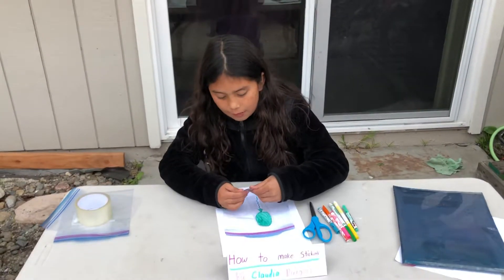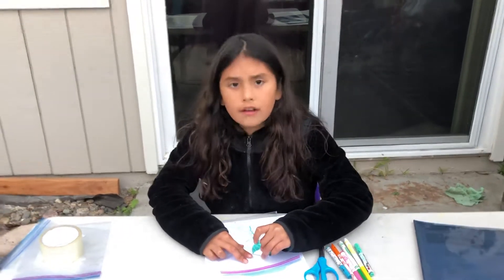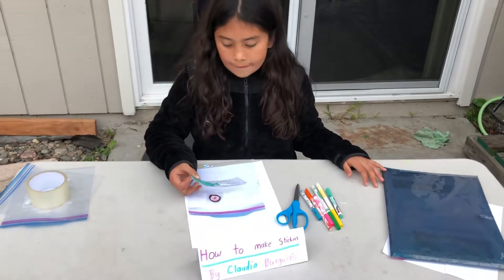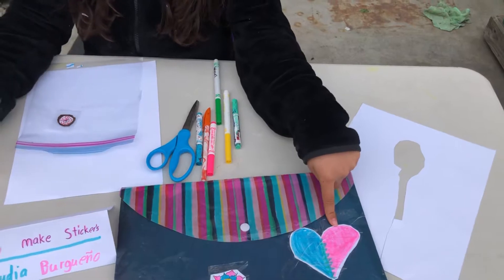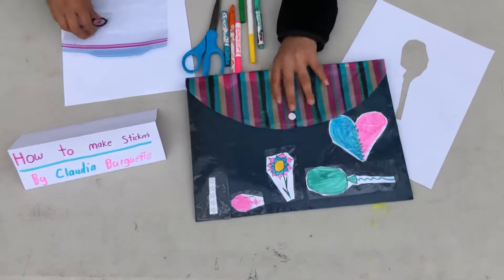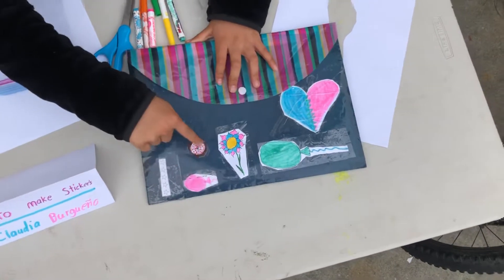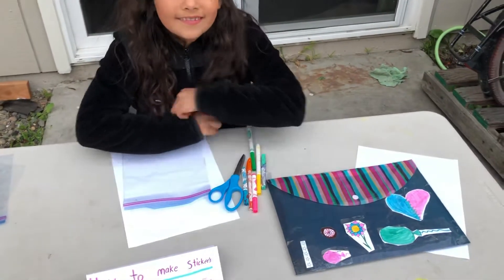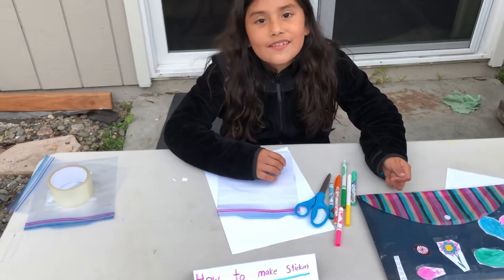Part 1 of making stickers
Making stickers with Claudia Burgueño!